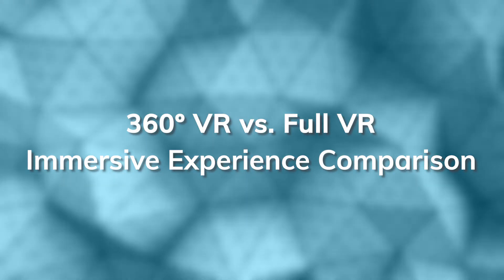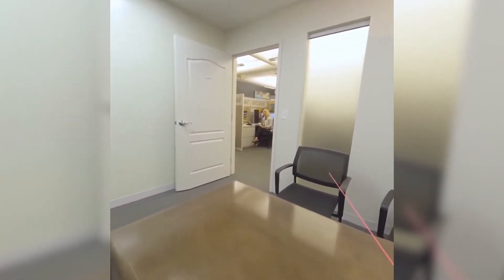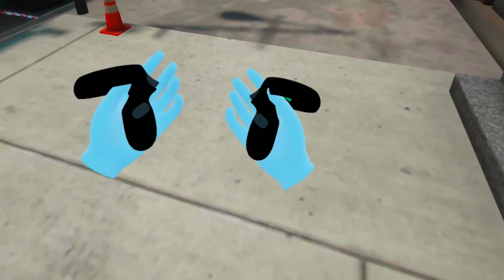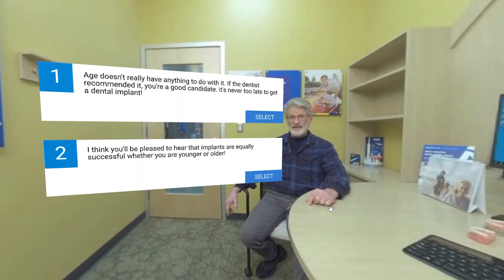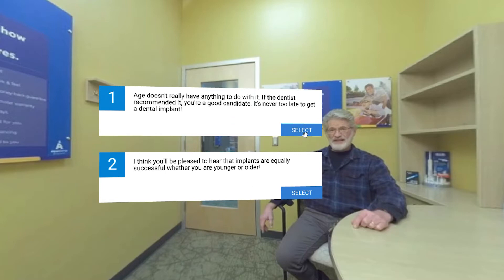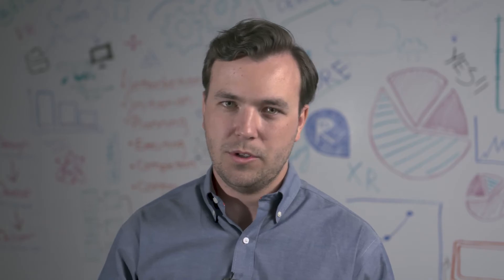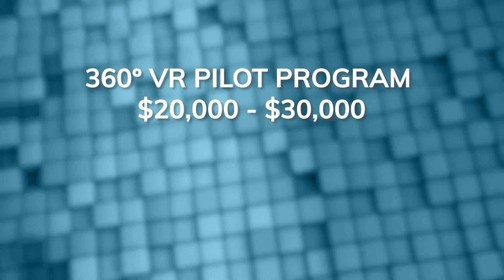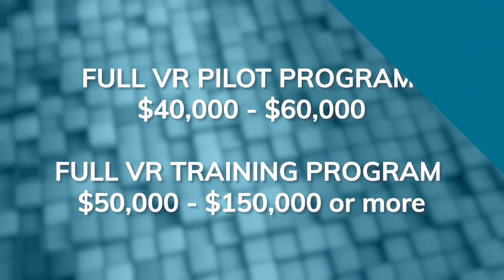Virtual Reality Training: 360º VR vs Full VR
This video will dive into what VR Training is, differentiate between 360º Vr and Full VR, and explore which is better suited for your organization’s training needs.

At Roundtable Learning, we develop custom employee training programs with integrated technologies for a diverse client base. We help organizations prepare for training costs throughout this development process, including instructional design, programming, video production, headsets, an XRS, and more.

0:00​ - Welcome
1:00​ - Immersive Experience Comparison
2:32​ -  Use Case Comparison
3:55 - Cost Comparison
5:00 - Next Steps

Want to learn more? We have you covered.

ABOUT ROUNDTABLE LEARNING
Roundtable Learning full-service learning and development company focused on helping organizations build smart and effective training programs. We believe that training isn’t one-size-fits-all, which is why we recommend leveraging different training modalities through a blended style that reflects your brand, meets your training needs, and prepares your team for future challenges.